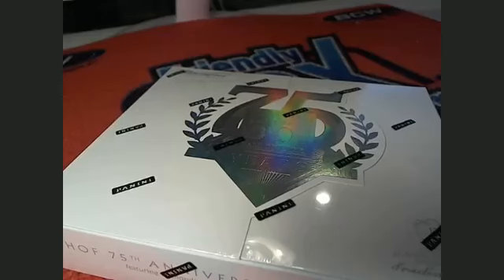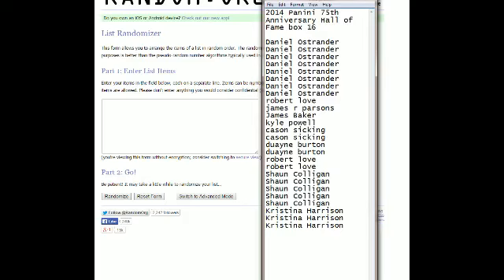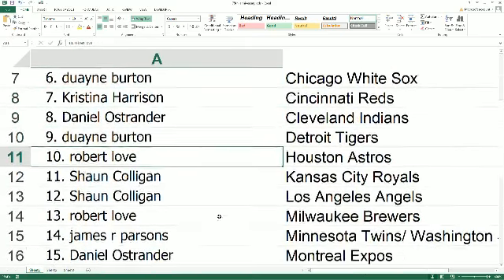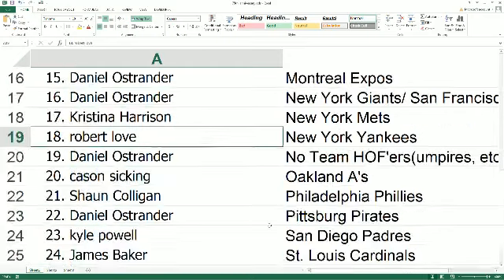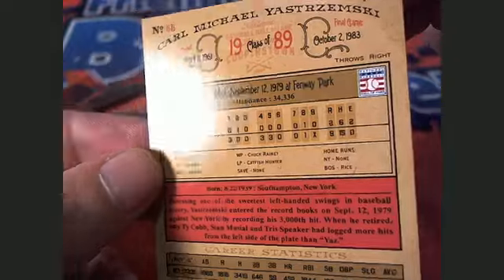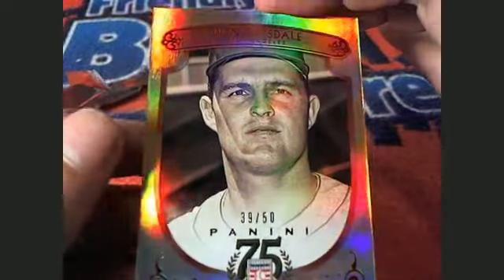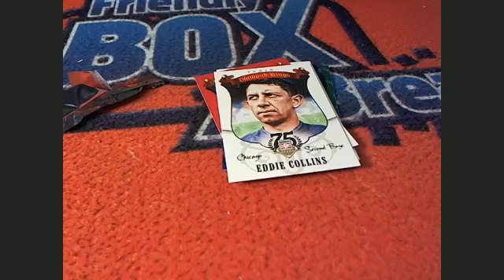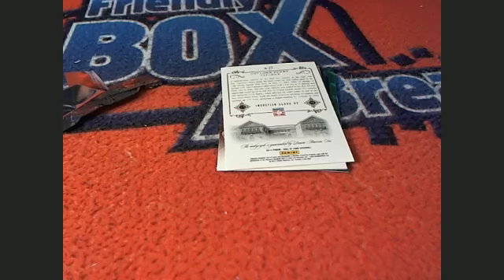2014 Panini 75th Anniversary Hall of Fame box 16